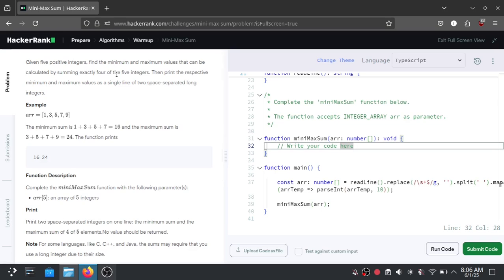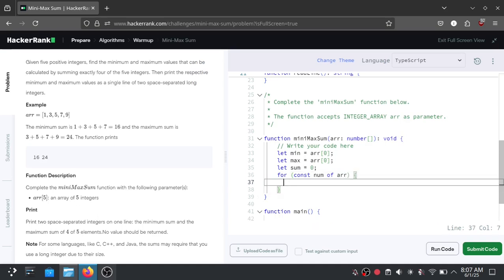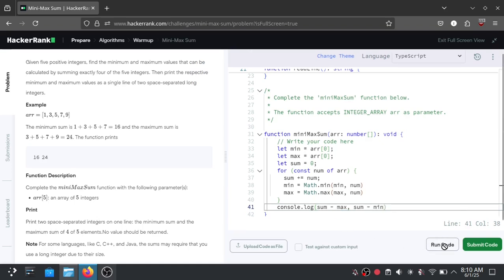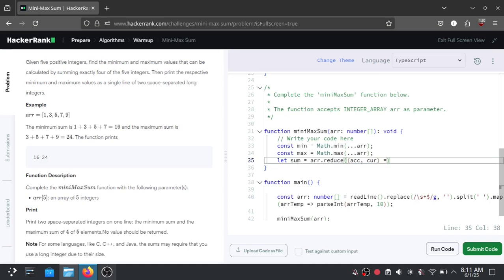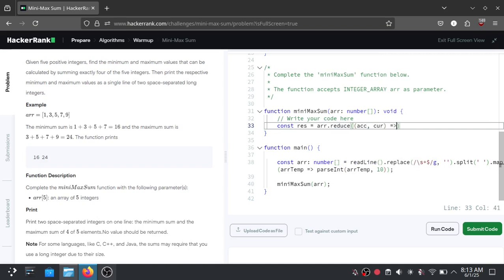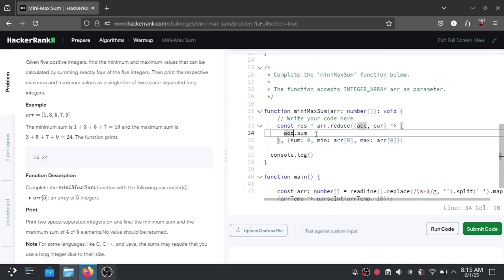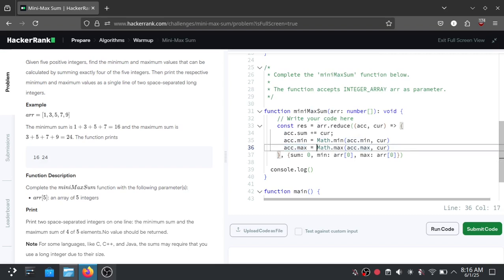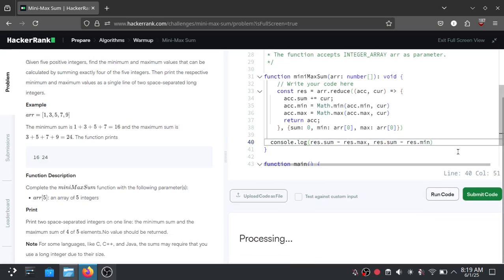[8] Hackerrank Problem Solving - Minimax Sum